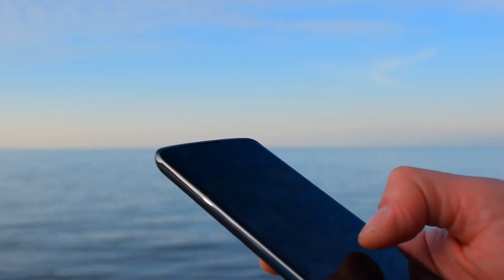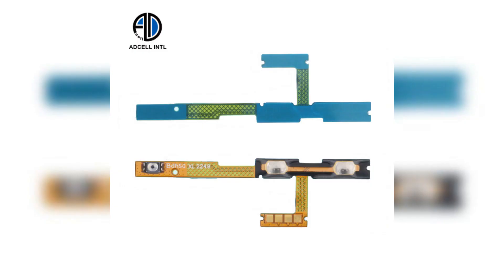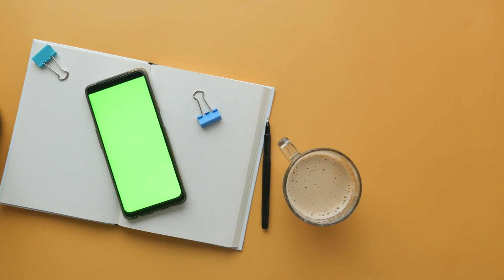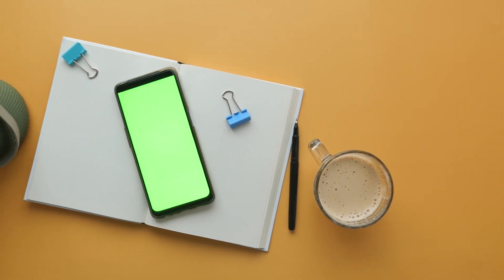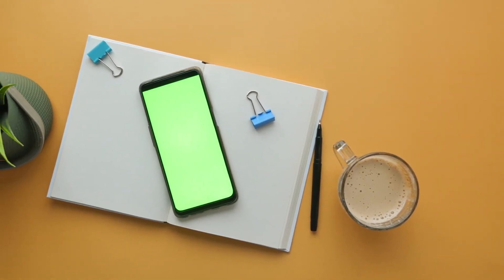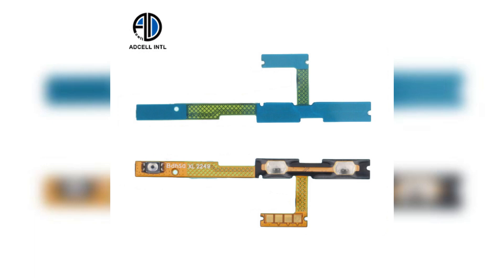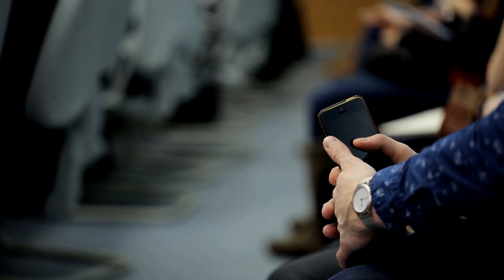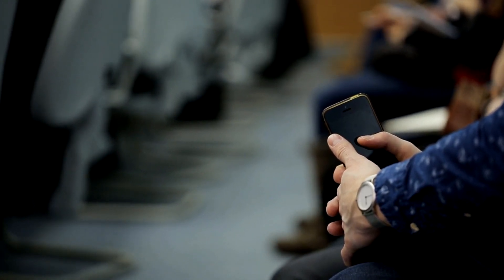Boost Your Phone's Capabilities with Advanced Accessories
This video is mainly to show our products to you. Include phoneaccessories phonescreenrepair mobilephonerepair cellphoneaccessories cellphoneparts and so on.

Welcome to our blog where we explore the latest and greatest advancements in phone accessories. In today's tech-savvy world, smartphones have become an essential part of our daily lives. From communicating with friends and loved ones, to managing work tasks and entertainment, our phones are constantly by our side. However, as useful as these devices may be, there is always room for improvement when it comes to performance and functionality. That's where advanced phone accessories come into play – enhancing your phone's capabilities and taking your mobile experience to the next level.